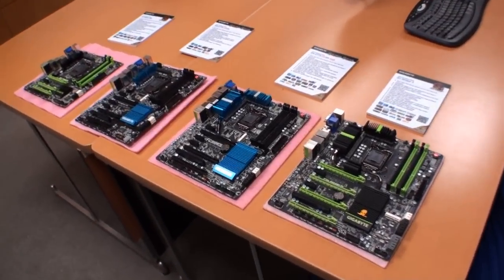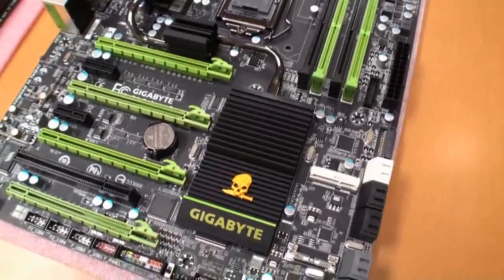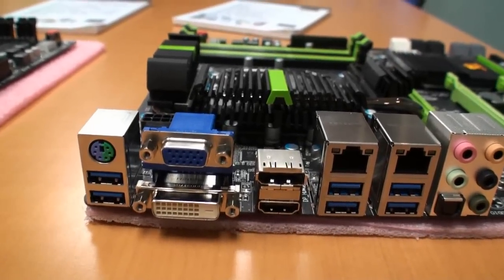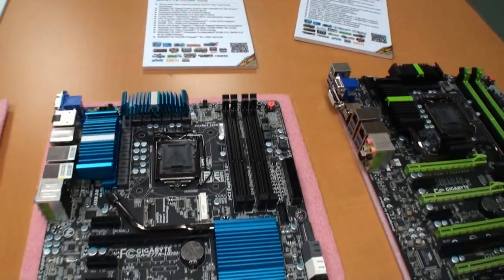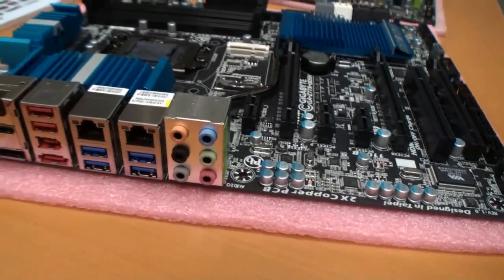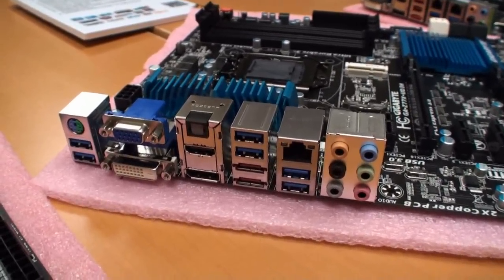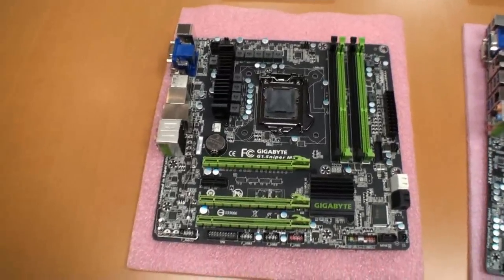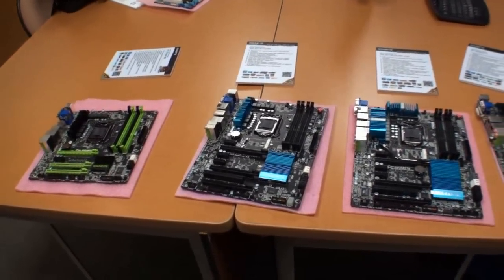Close-up look at GIGABYTE's Intel Z77 Ivy Bridge motherboards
Earlier on today we visited the GIGABYTE headquarters here in Taipei where we got some exclusive hands-on time with its range of upcoming Intel Z77 "Ivy Bridge" Socket 1155 motherboards. These are the boards that will support the upcoming third and fourth generation Intel Core processors that are due to come onto the market sometime in April as far as we know at this stage of the game.

We also know that the performance of these said processors is really impressive and the power consumption numbers are great, too. We cannot go into too many details about this platform at this stage, but what we can do is give you a look at what GIGABYTE has planned for the platform with a look at four of its upcoming Z77 boards which we went hands-on with today.

We'll start off with the big daddy which is the G1.Sniper 3, this is a board designer for gamers as well as overclockers and represents as the highest end Z77 board from GIGABYTE at this stage. It comes with an improved cooling setup with oversized heatsinks and a more minimalistic cooler design - rather than a big gun shaped heatsink at the south end of the board, there is just a small golden skull with a knife held in its mouth.

The board has support for three-way SLI and four-way CrossFireX thanks to the inclusion of a PLX bridge chip which provides extra PCI Express lanes. It has some other good features including Creative Core3D quad-core audio processor onboard sound with a shielded setup to reduce electrical interference, dual gigabit LAN (one Intel and one Qualcomm Killer Game Networking), Lucid Virtu MVP, mSATA and plenty of USB 3.0 support which now comes curtsey natively via the Z77 chipset from Intel.

Next up we move down to the Z77X-UD5H which is similar in many ways to the G1.Sniper 3, except of course being a cheaper model, it has some features taken off. For one it doesn't include the additional PLX bridge which means the board only gets two-way SLI and CrossFire support. This board still features the oversized heatsinks, ...